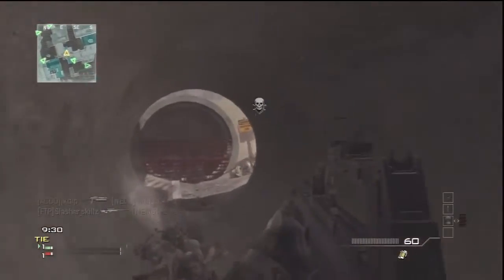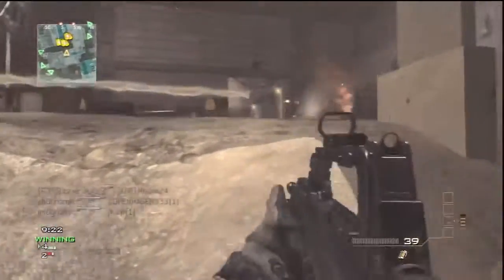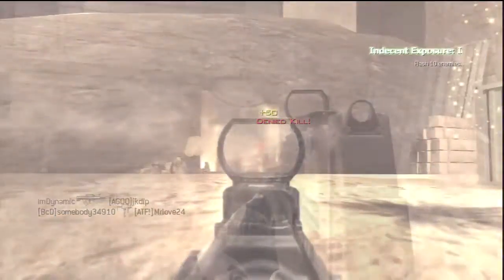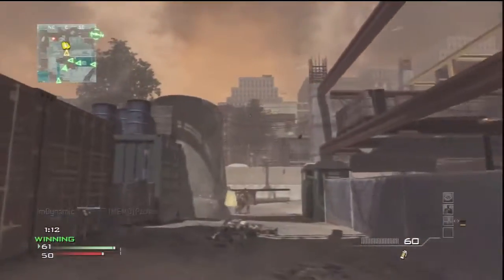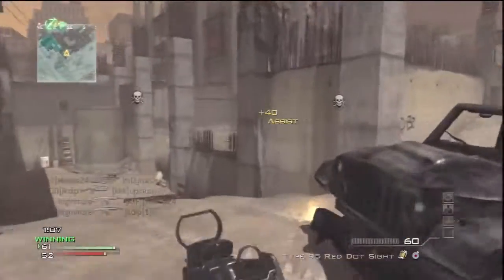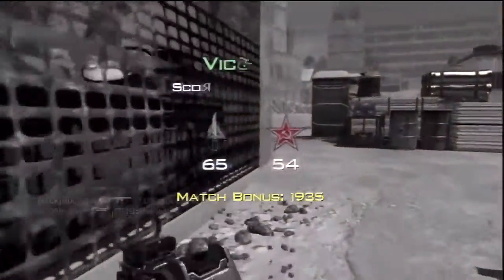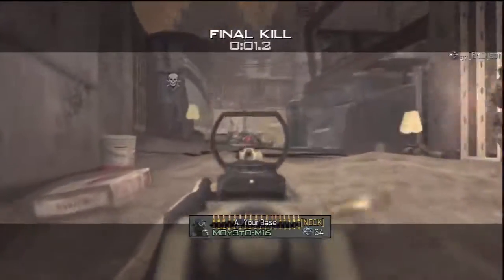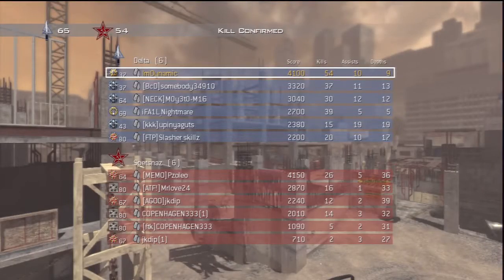MW3 To The Face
Like and Favorite the video and drop a comment :)